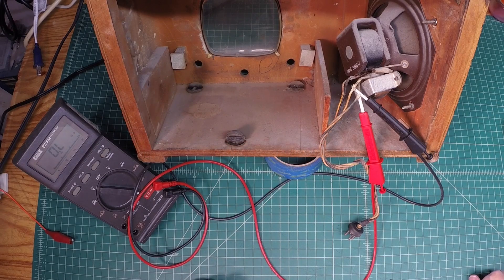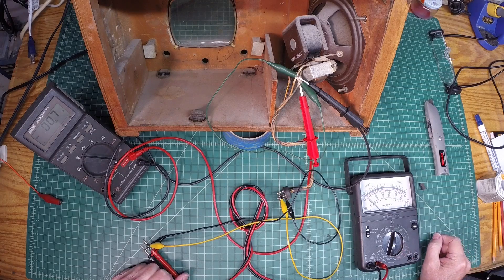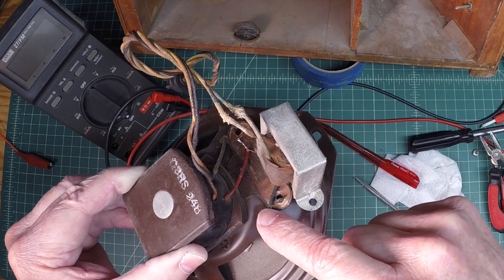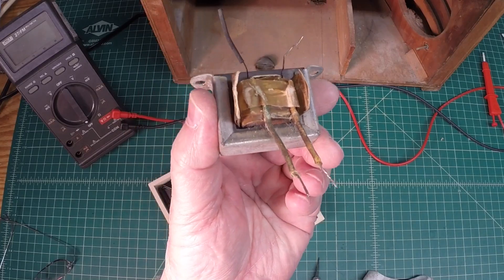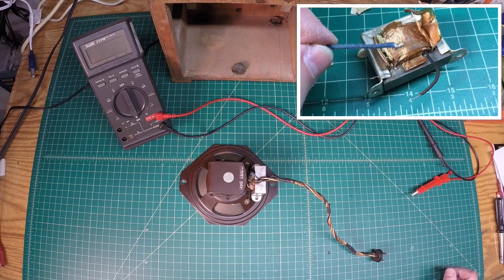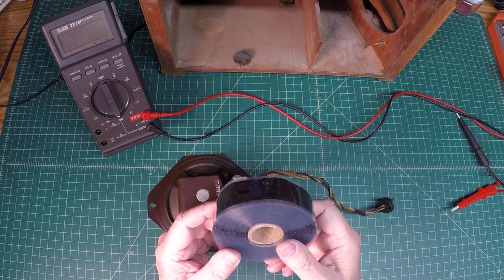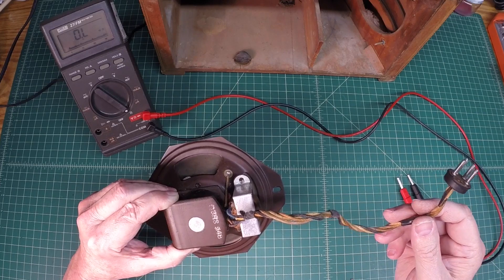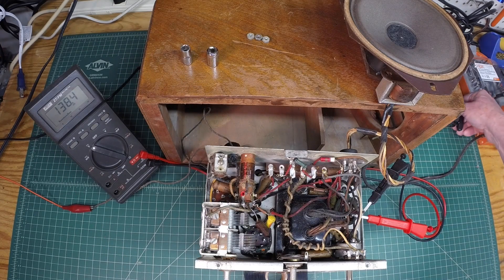Emerson R167 - Output Transformer Troubleshooting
Join me as I evaluate the defective output transformer and determine if it's repairable on this beautiful Emerson R167.